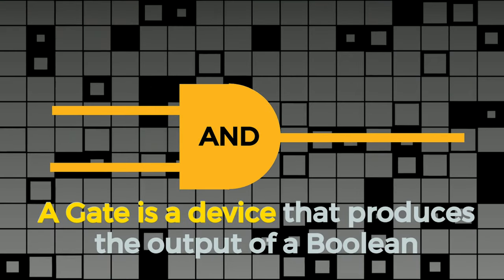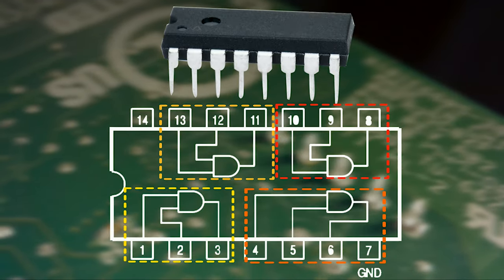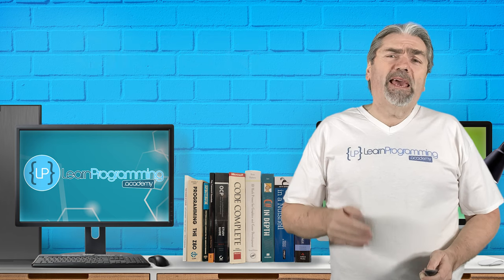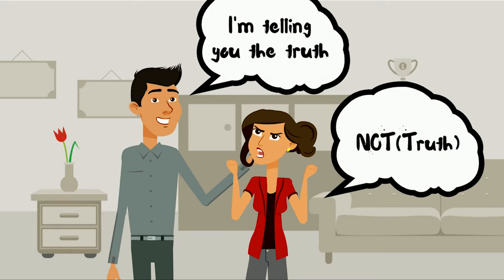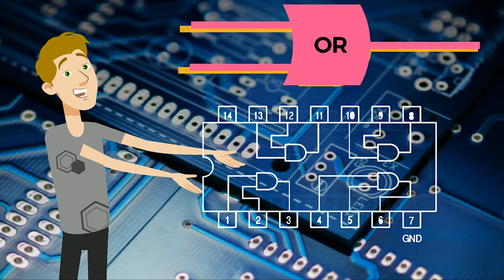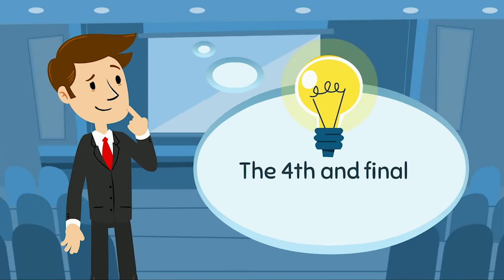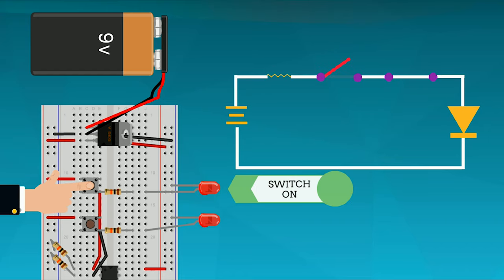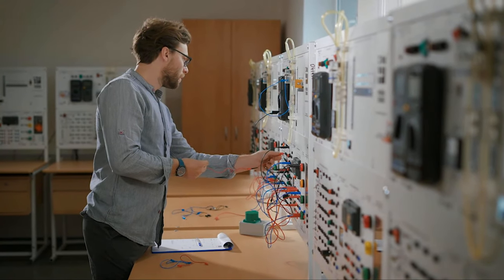Computer Hardware - Gates, Circuits, and Switches - Learn To Code Series - Video #4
This is video #4 in my new series exclusively for Youtube called Learn to Code.

We're discussing computer internals, specifically gates, circuits, and switches, or the "guts" of the computer.  This is a follow on video from part 3 of this course and it's recommended you watch that video before this one, as I explain Boolean operations which you will need to know to fully understand this video.

Why am I doing this course?  Well, I decided to create a course to teach the basics of programming from scratch.  But at a deeper level than most courses, starting with many of the things that are not discussed in other programming courses like binary, machine code, etc.

The idea is that once you understand how a computer works, it will make you a better programmer.

Don't worry, I am not going to go into crazy deep levels with hardware, but enough so you really understand how this stuff works, before we move onto the programming side.

Eventually, we will delve into higher-level languages including Java, Python, C++, and Kotlin and by the end of the series you will be in a good position to move to another programming course and have a good basic knowledge of how computers work under the hood, and more importantly how the computer runs the code you create.

Playlist of all videos in series - Playlist list.